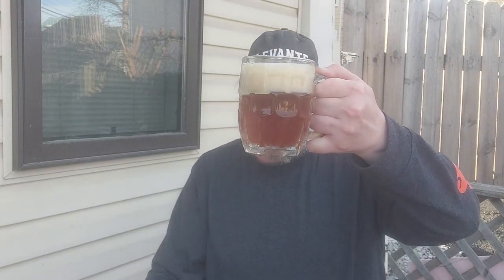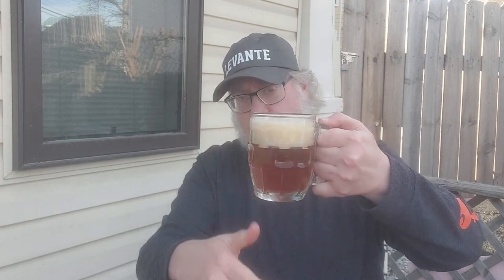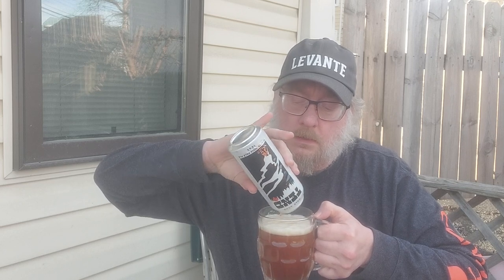Tend Winter IPA from Half Acre Brewing Company.